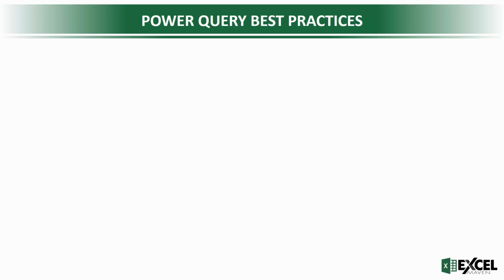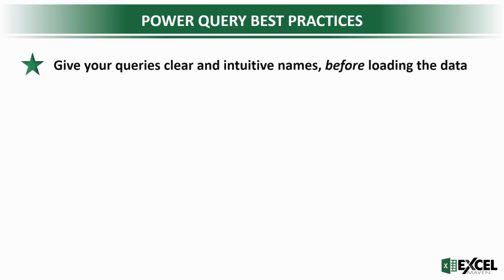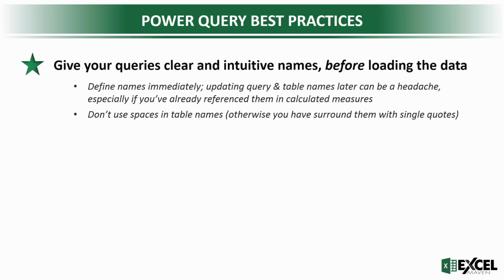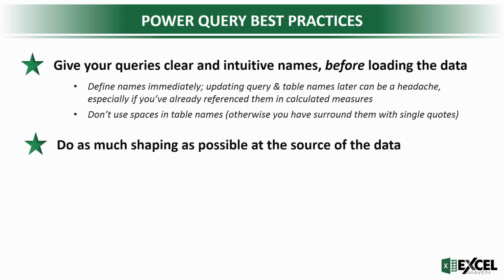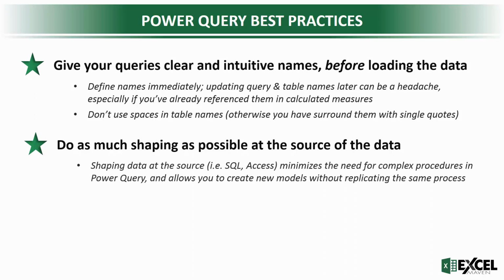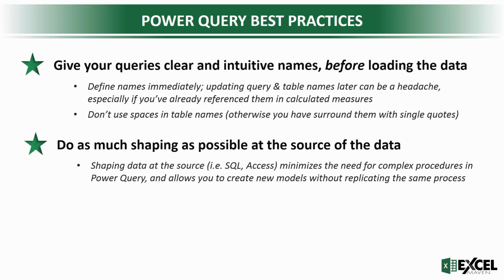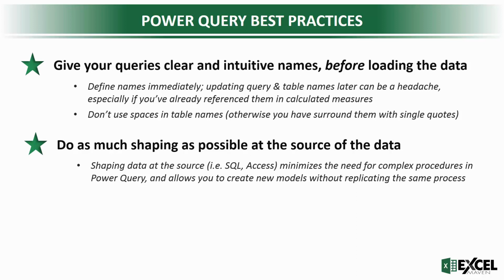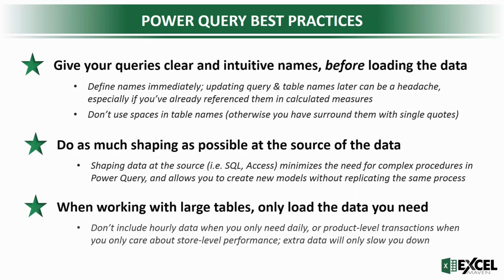Power Query Best Practices